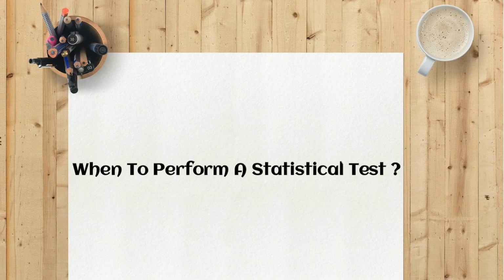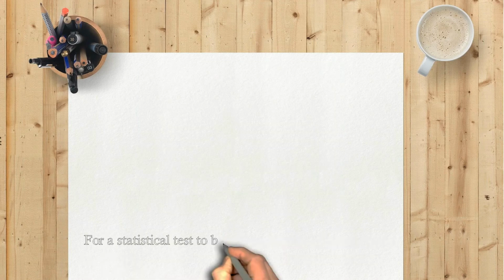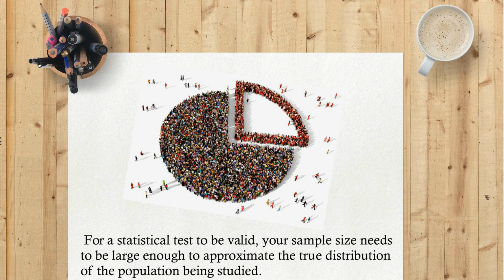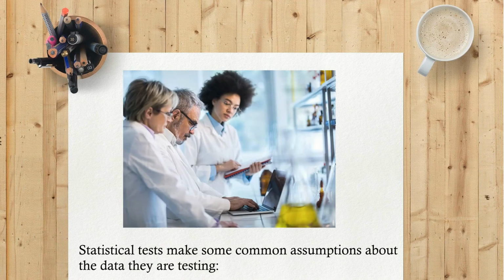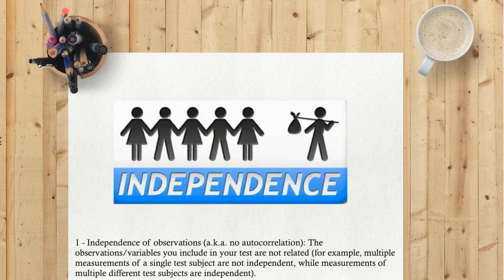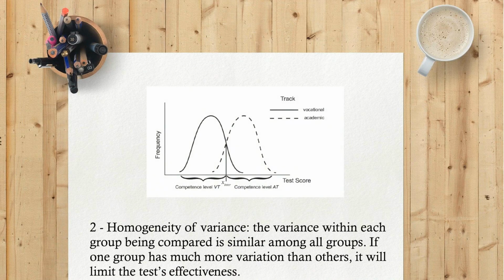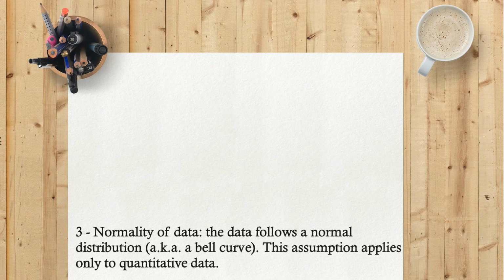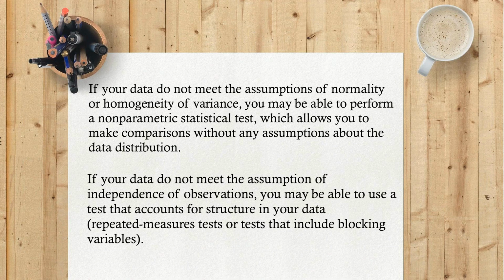#59 | When To Perform Statisticsl Test | Hypothesis Testing |Statistics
This video will explain to you When you need to perform Statistical Tests.